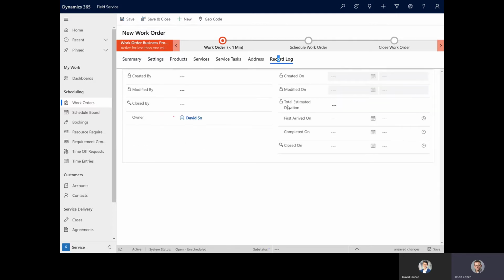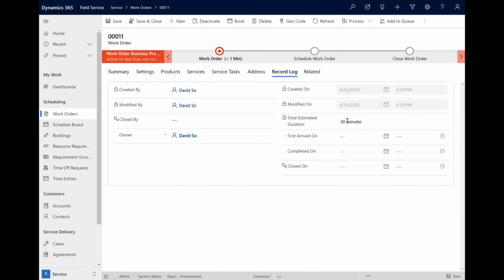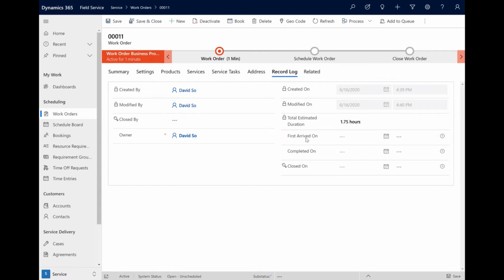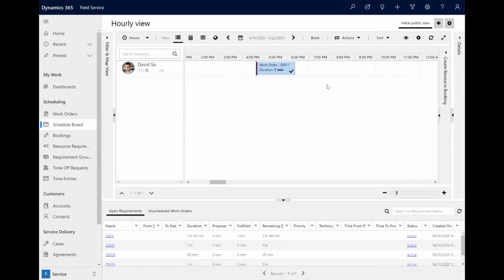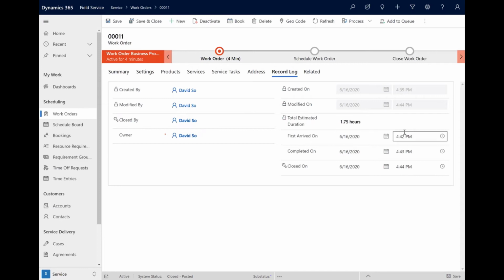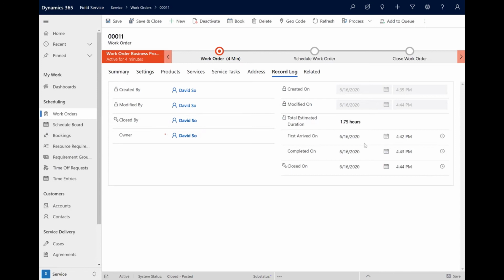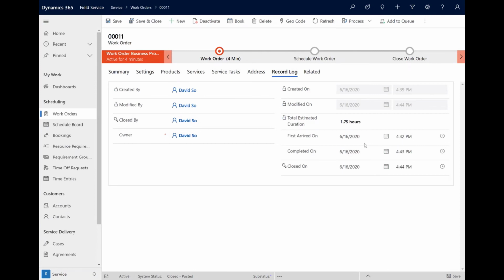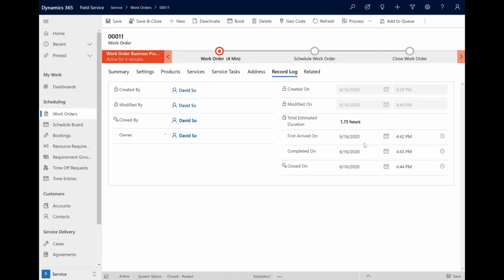Work Orders: Record log total estimated duration, first arrived on, completed on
New fields added to the Work Order in the October 2020 release of Dynamics 365 Field Service provide more ways to understand the lifecycle and key milestones of a work order.